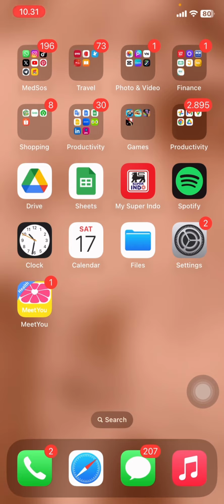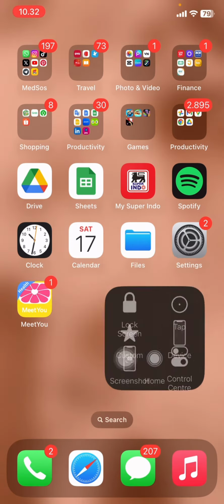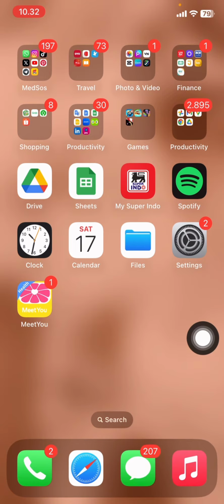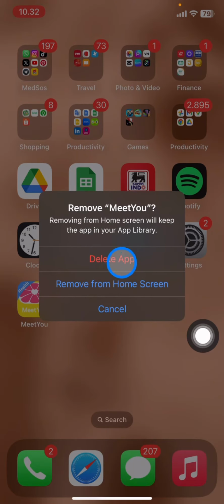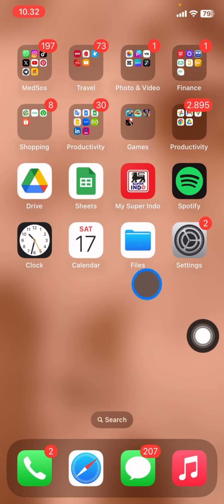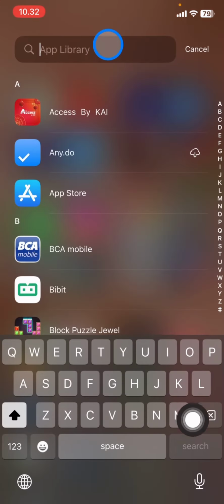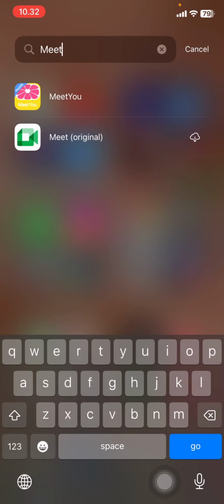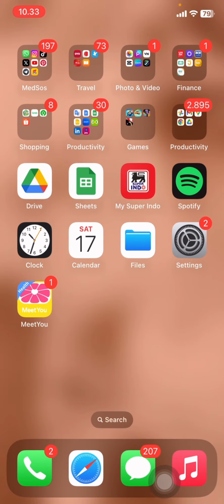❤ EASY STEPS: IPHONE USER MUST KNOW THIS! How to Hide Your Application and How to Find Them Back?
Let's organize our iPhone homescreen. Homescreen may contain a lot of application, It will make you difficult to find a specific application that you want open. The application you just downloaded will be displayed in homescreen too. You can minimizing the application on your homescreen by hiding the applications that you rarely used. Here is the way to hide the application from your homescreen